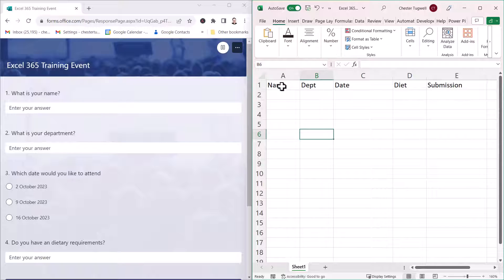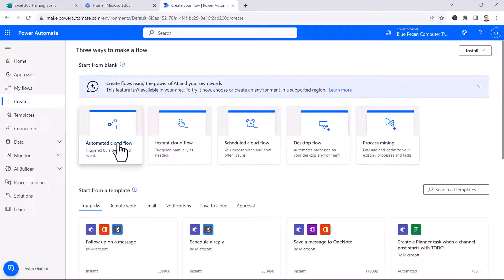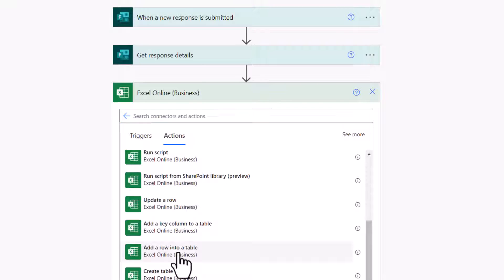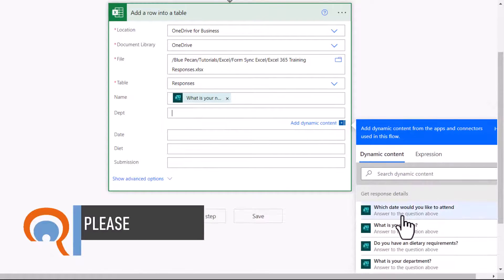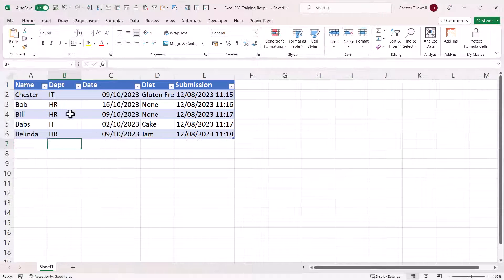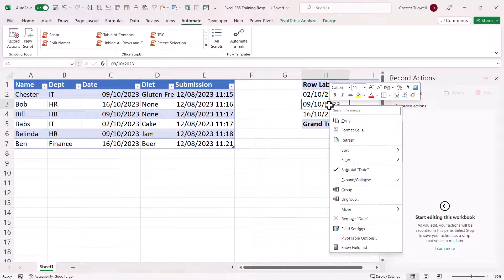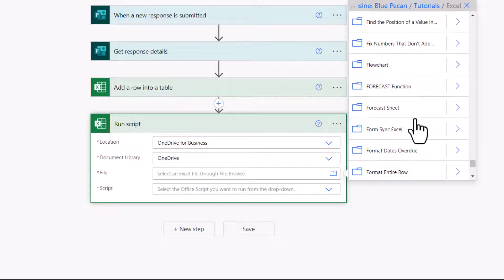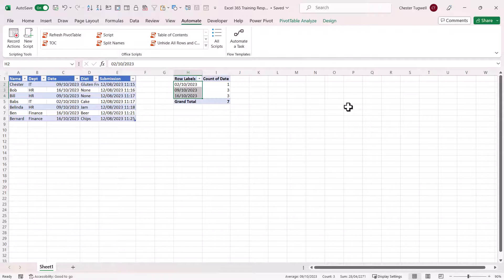How to Sync Microsoft Excel with Microsoft Forms Responses Using Power Automate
The same method would work if your Excel workbook is stored in SharePoint.  This sync is achieved by creating a flow in Power Automate.  This video also demonstrates how to trigger an Office Script as part of the same flow.

00:00 Introduction
00:17 Set up your table in Excel
00:52 Create a flow in Power Automate
03:34 Test if the flow works
04:09 Add a PivotTable to the worksheet
04:44 Record an office script that updates the PivotTable
05:26 Trigger the office script in the flow